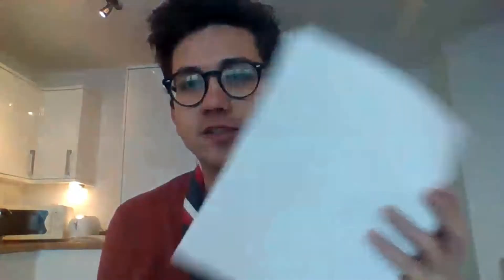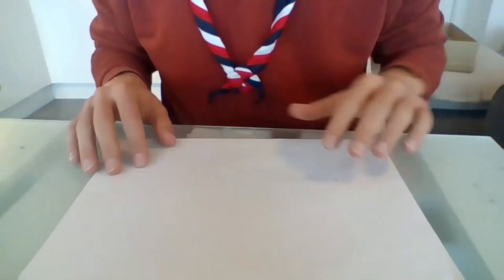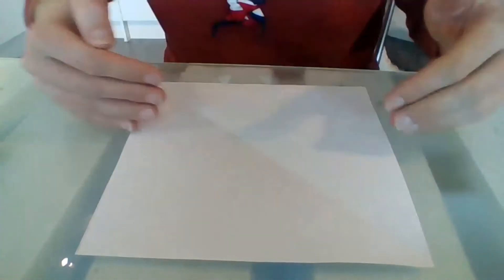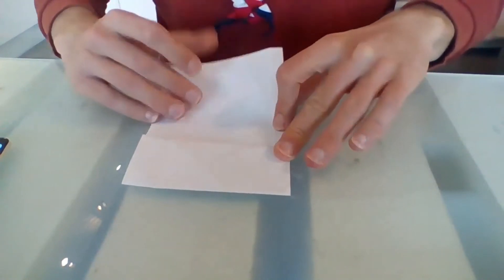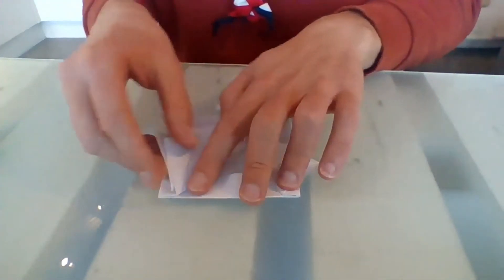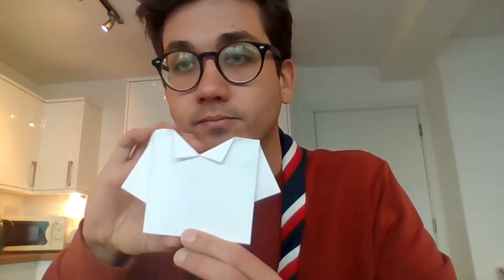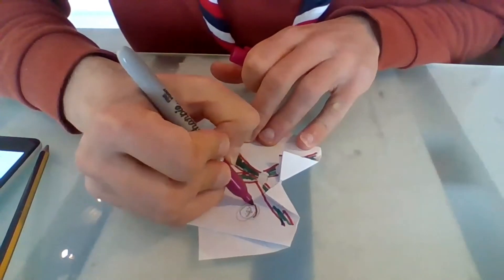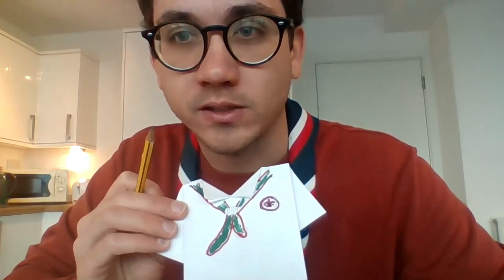Scouts - To Foldly Go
East of England Scouts Winter Challenge week 2